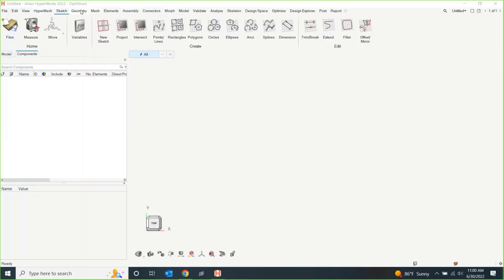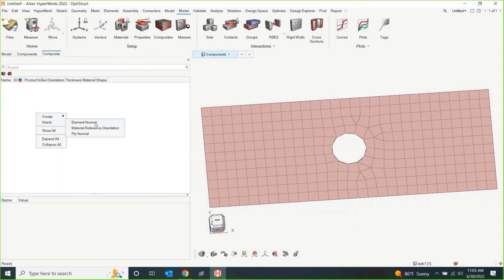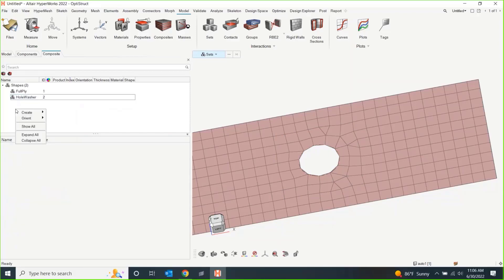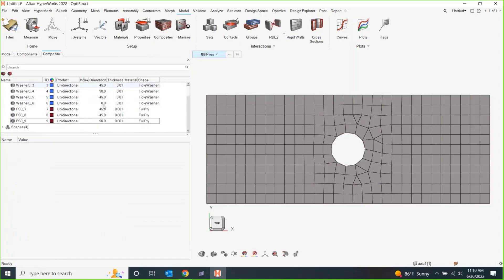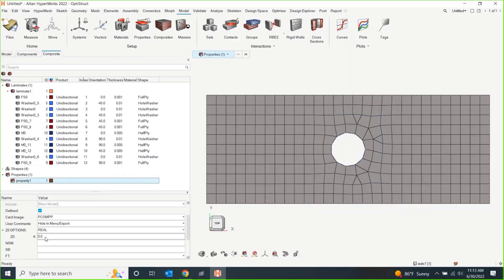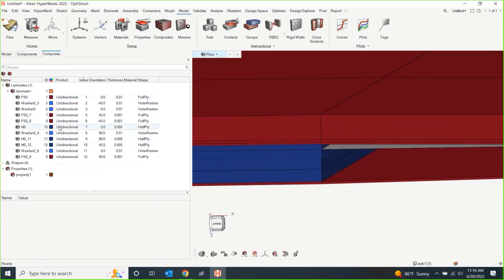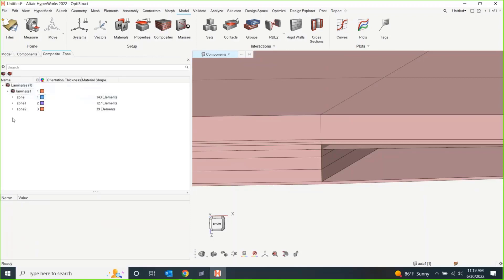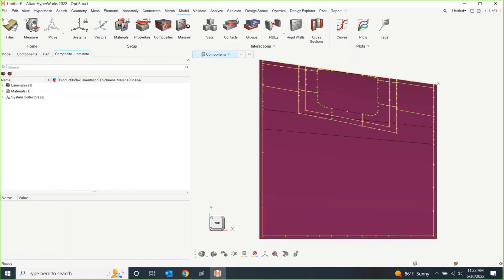EP 12: Introduction to Composites in HyperWorks 2022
In this episode of Coffee Break, we will be talking about Composites